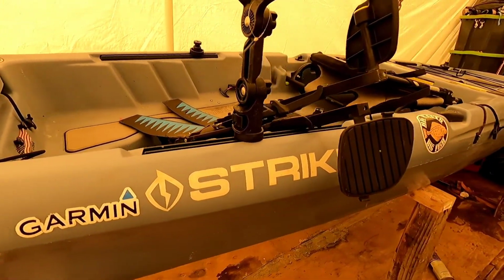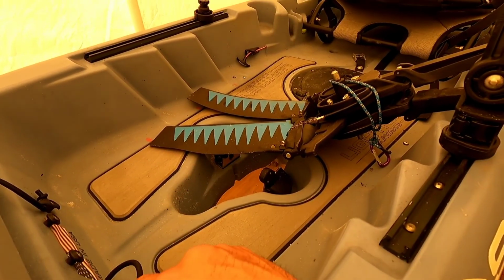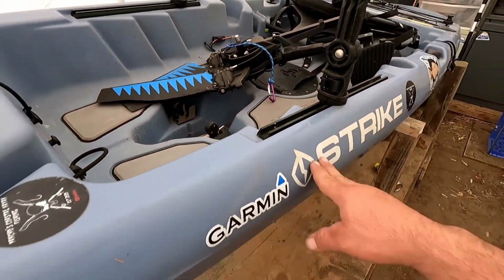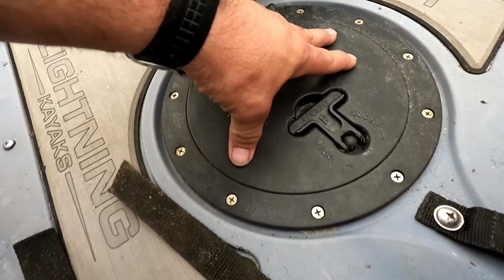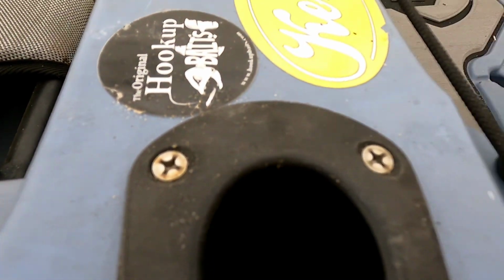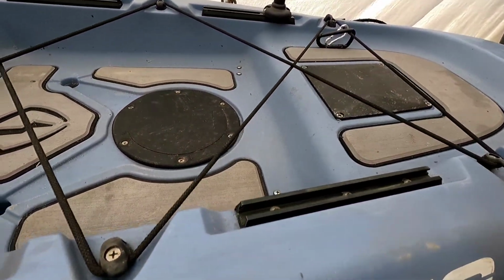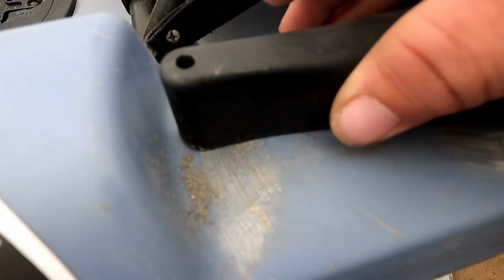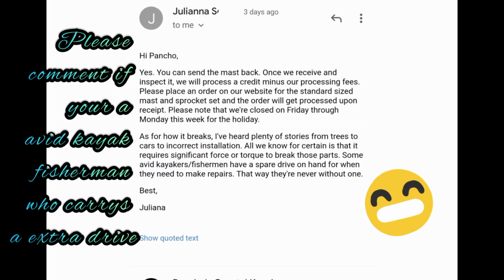LIGHTNING STRIKE KAYAK~1 YEAR REVIEW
In this video i go over some of the likes and dislikes of the lightning strike kayak since it's been a year with it.I also wanted to share some of the stuff you might see if you were to own one along with some of my experiences with the customer service.